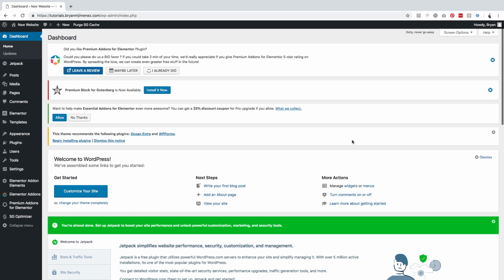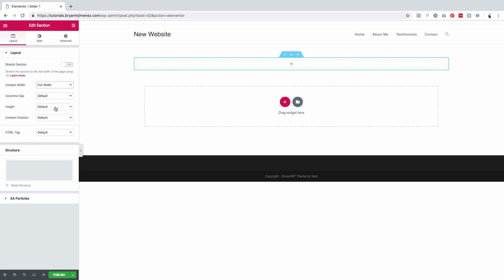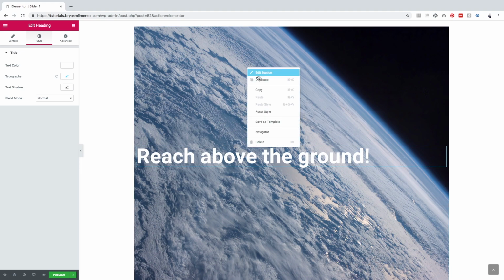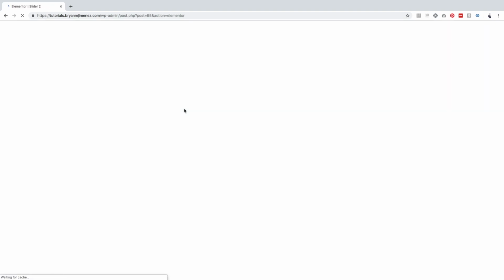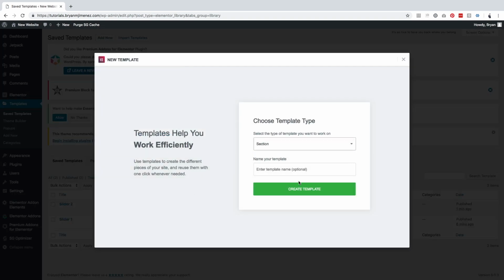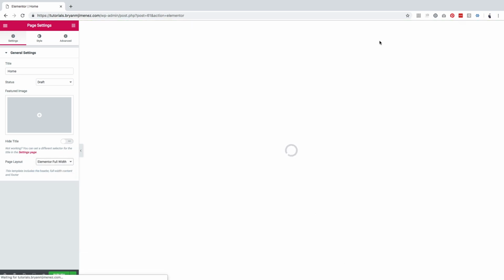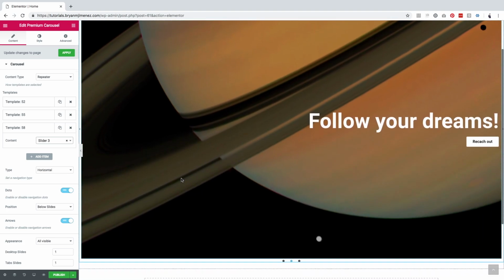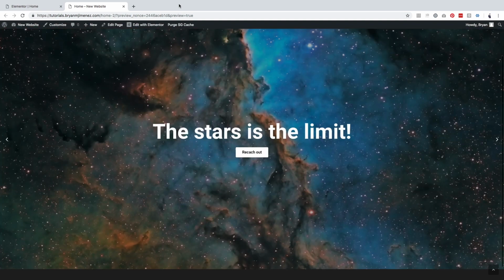How to create a slider with Elementor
Elementor is one of the most powerful tools out there for WordPress design. Luckily, a lot of add-ons have emerged through the years that extend their power into an even more useful tool!

In this tutorial I'll go step-by-step showing you how to create an awesome slider for your website in under 15 minutes. The design capabilities are endless and you can be as creative as you want!

Again, if you have any questions leave them in the comments below and I'll be sure to answer in the next video!